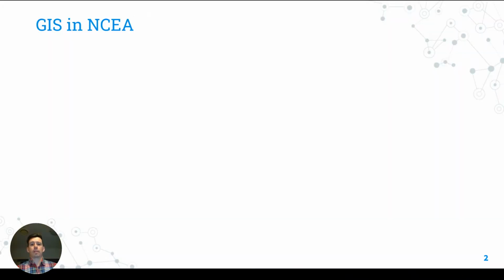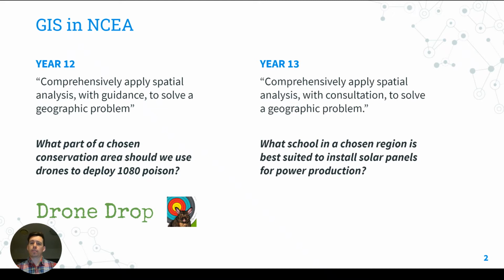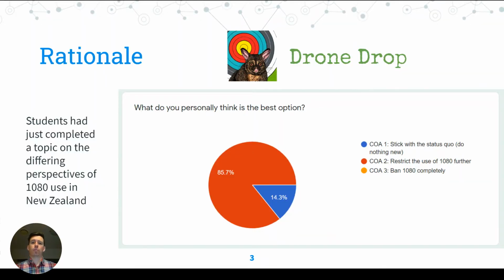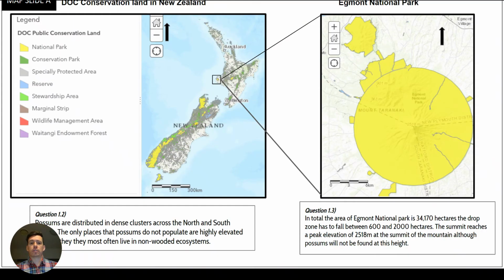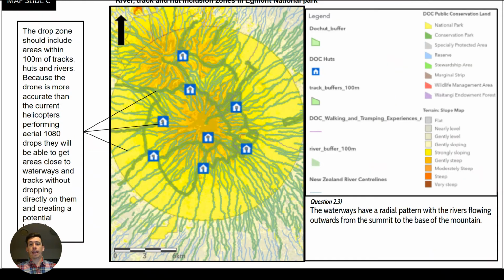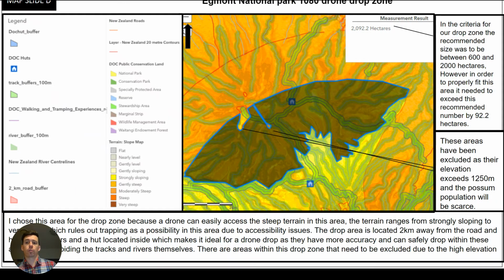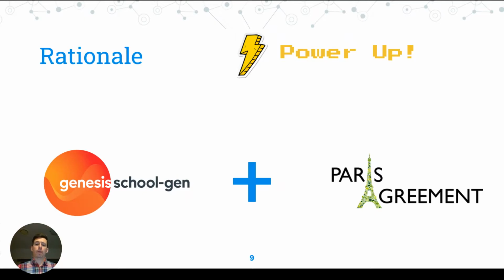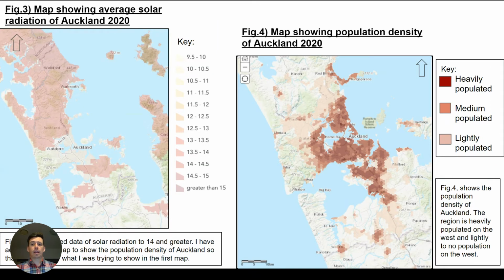GIS in Schools - Inglewood High School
Join Gareth Haddon to hear about how GIS is being used at Inglewood High School